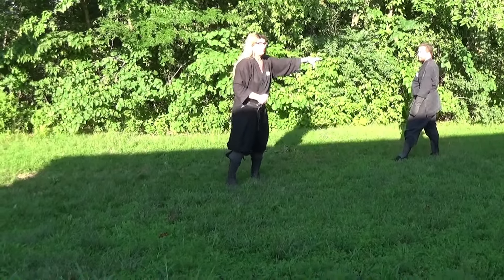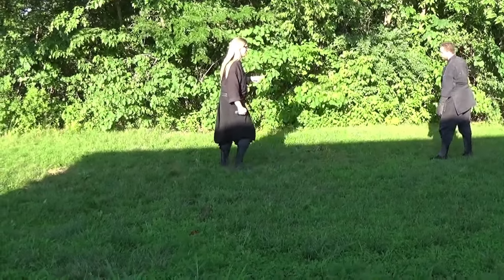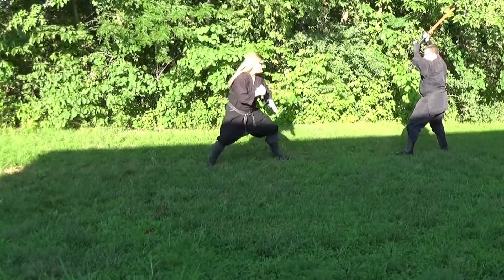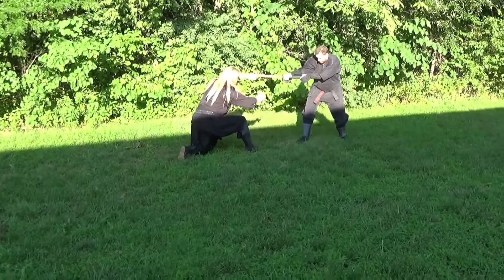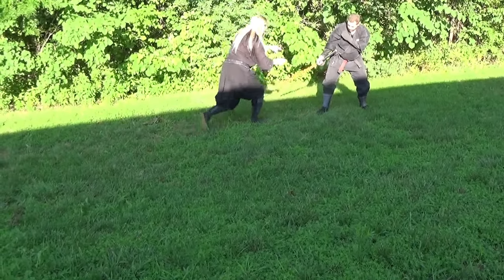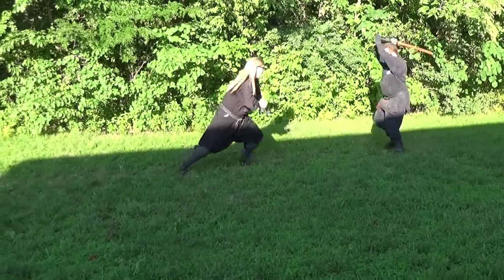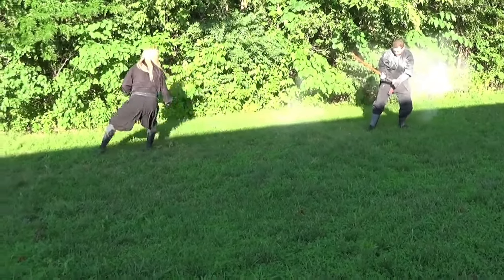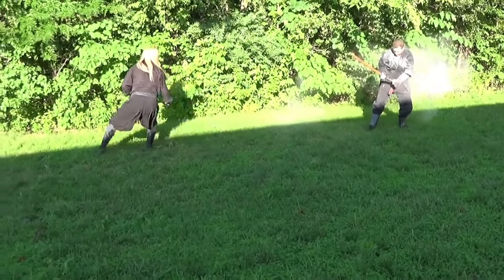NINJUTSU ESCAPE AND EVASION TECHNIQUES - Togakure Ryu Ninpo Taijutsu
In this video, Soke Anshu Christa Jacobson will explore the ancient and mysterious art of ninjutsu escape and evasion techniques from the Togakure Ryu Ninpo Taijutsu tradition. Learn how to move like a ninja and evade your enemies with stealth and precision. Discover the secrets of Togakure Ryu's unique combat strategies and tactics for survival in dangerous situations. Whether you are a beginner or an experienced martial artist, this video will provide valuable insights into the world of ninjutsu and how to apply its principles in real-life scenarios. Watch as Soke Anshu Christa Jacobson of the Budo Ryu Kai demonstrates techniques for escaping and evading capture, using only your natural instincts and surroundings. Don't miss out on this opportunity to enhance your self-defense skills and learn the art of ninjutsu from one of the most respected traditions in Japan.
Follow Soke Anshu on Facebook!
Follow Soke Anshu on Twitter!
Follow Soke Anshu on Instagram!